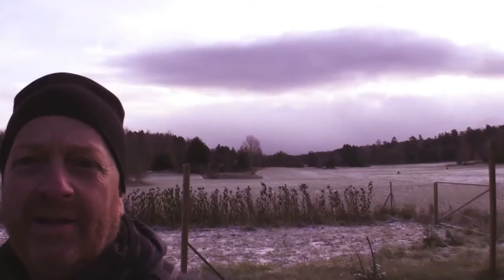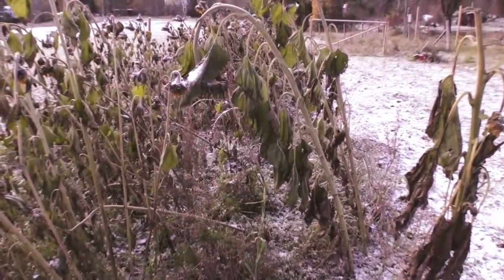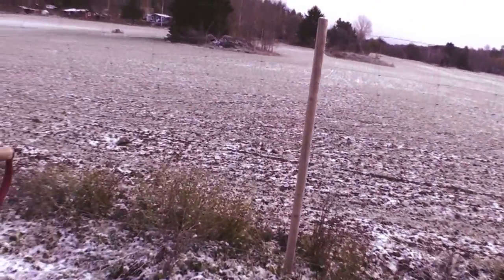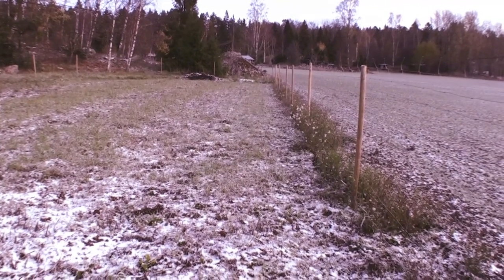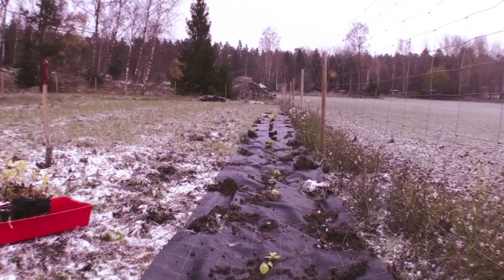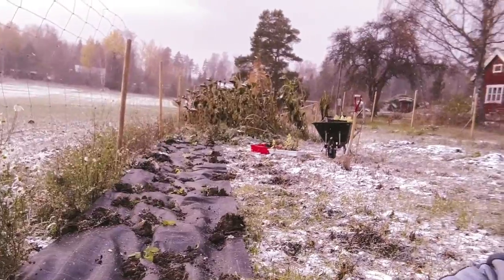Update - Planting Elder 2018 in the snow!!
This year we planted both seeds and cuttings from local Elder, Elder is a small tree or shrub, which will provide a source of nectar for our bees and a habitat for we hope good bugs. We will also harvest both the flowers and berries when available, both make great wine and the berries we will also use for jam and syrup.
The elder can each year be pruned heavily and we intend to use the pruned wood for mulch or compost for the garden, well at least that’s the plan, we’ll see next year or the year after about how this will work for us.

In total we had 100 seedlings and we intend to plant them all before the ground freezes. This video is part 1 of that process. Going forward, we will plant probably the same amount next year and the year after….. we’ll see what happens.
Next up we need to plant a few crab apple trees and a sweet chestnut.